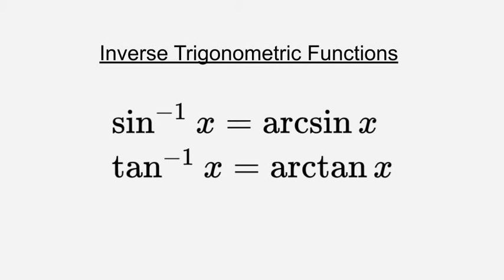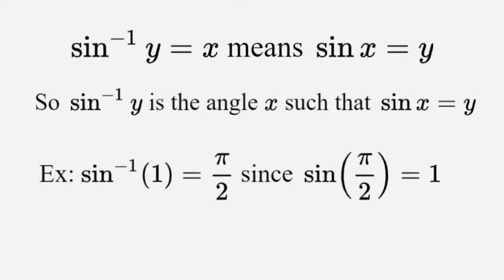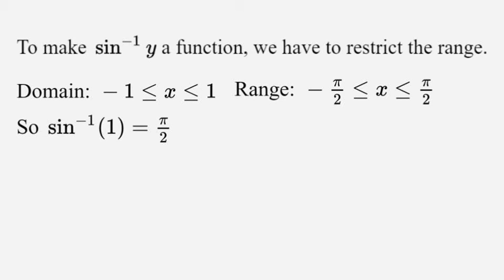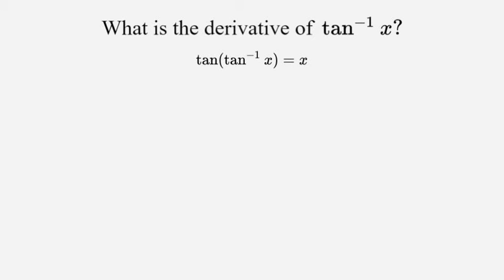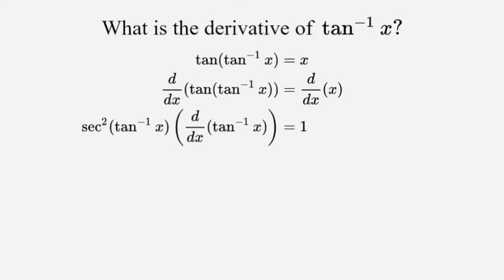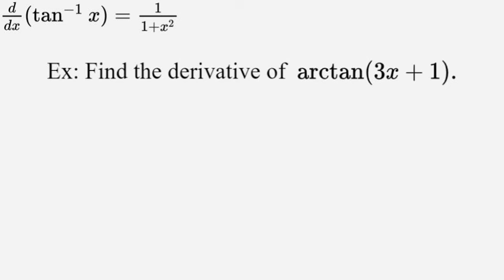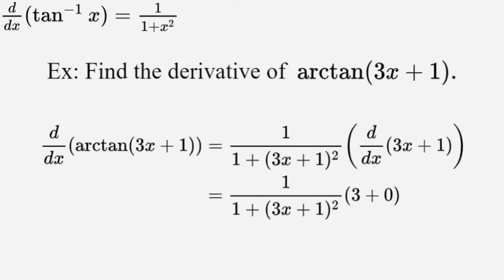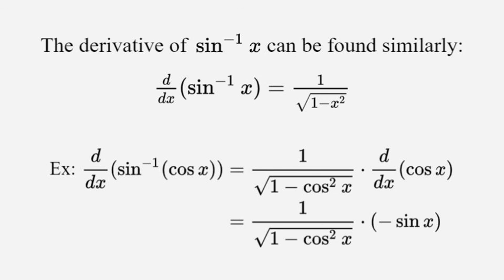Derivatives of Inverse Trigonometric Functions (Calculus)